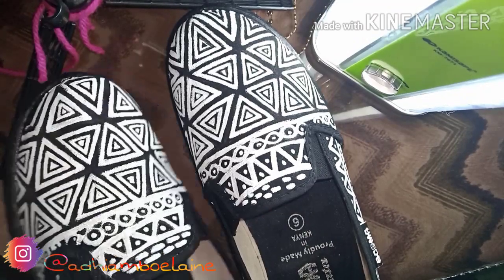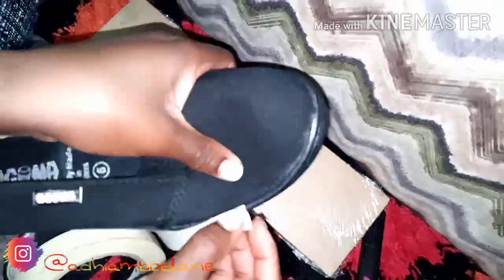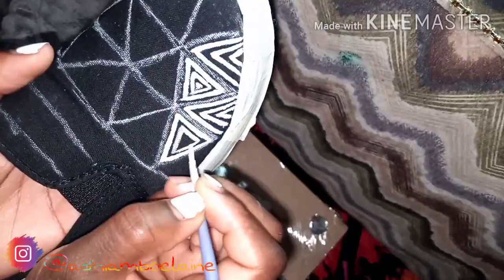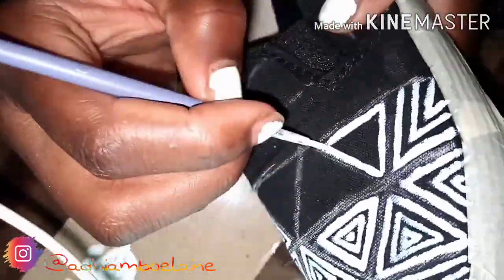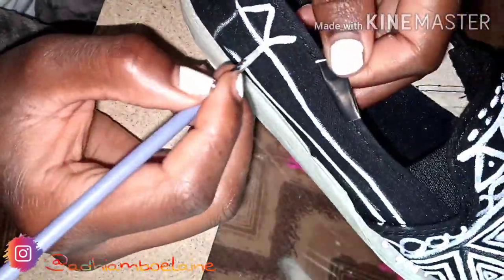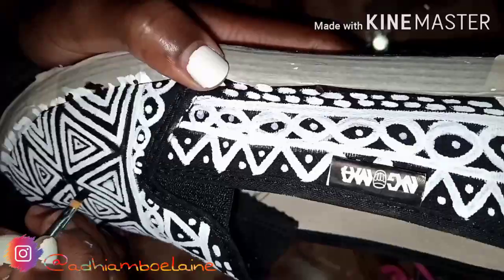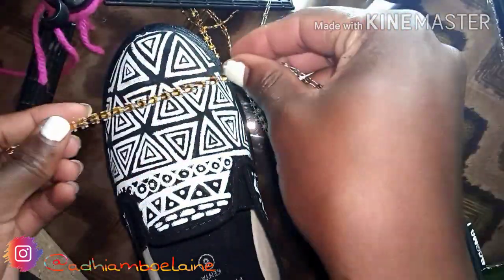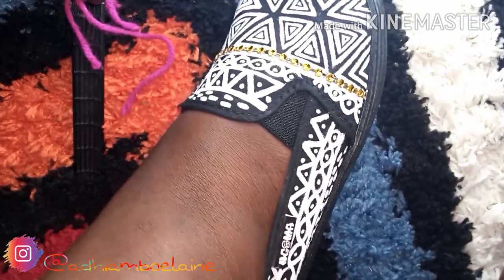DIY BATA NGOMA TRANSFORMATION/PAINTING CANVAS SHOES AT HOME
this is a simple  tutorial on how to paint bata ngoma/ canvas shoes/rubber shoes at home using acrylic paint to give them an ineresting look, you can also use nail polish if you cant acces acrylic paint but be sure to work really fast with nail polish as it tends to dry faster.

bata ngoma shoes- any bata outlet
acrylic paint- textbook center or any bookshop in town/ some supermarkets
paint brushes- text book center/supermarket/any bookshop
bling wrap- fabric/ tailoring accessories shop/ bakery accessories shop/ dubois road